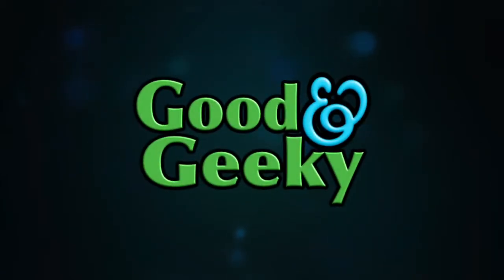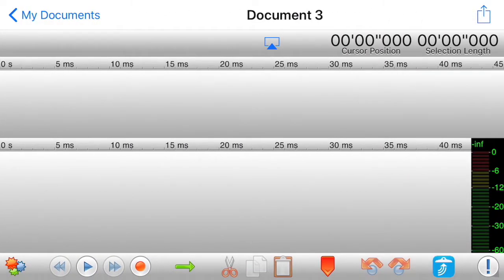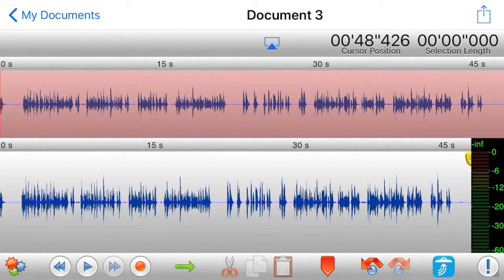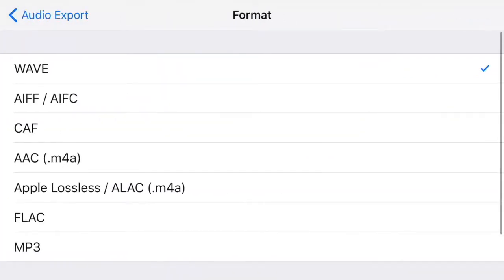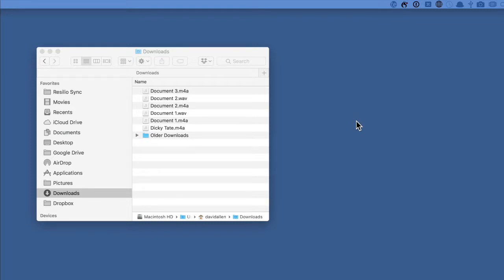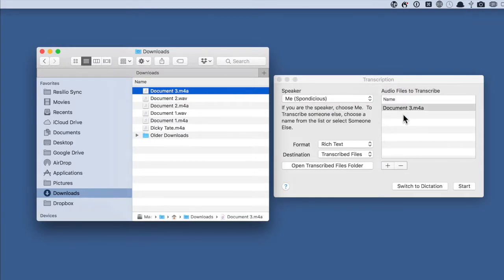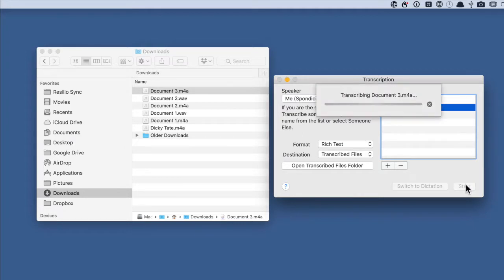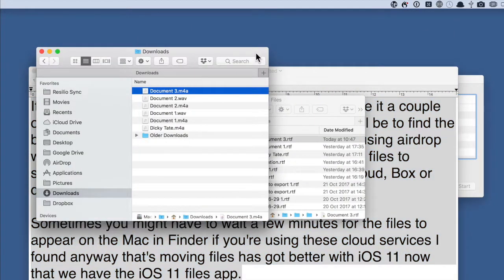Good and Geeky Dictation - Transcription with Dragon Dictate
In this video I show you how to record audio using Twisted Wave on the iPhone. You need to set the automatic gain control if you're using the internal microphone and turn it off if you're using an external microphone. Once you've done that all you need to do is to record your audio and to save it. Getting into the iMac or whichever matter using so you can use the transcription service in DragonDictate is very easy. I find the easiest way to do it is to use Airdrop. You hit the share menu in Twisted Wave then choose Open In. In there you will see a Airdrop icon if your Mac is ready for receiving files. You only need to have your Mac turned on for this to be the case. The transfer of the file using airdrop is extremely quick and before long you have it available to transcribe in DragonDictate. I'm using DragonDictate version 6.

You go to the menu item for DragonDictate and tell it to switch to transcription. When the transcription window appears on the screen you can drag and drop the audio file you transferred from your iPhone into DragonDictate. The best choice is to have it converted to RTF file and sent to TextEdit. It is possible to send it as a Microsoft Word file but if you're a real writer why are you not using Scrivener or Ulysses.

It's possible to do a play of the audio file and look at the text that was converted with the speech to text engine in DragonDictate. When you do this you can correct any mistakes the dictation application made. In this example there were just a couple of simple things I decided to change. You can do this before you select it, copy it and paste it into your writer's application. Or you can wait until you have it in your white application and do your editing in there. My preferred application for writing at the moment is Ulysses. It has a wonderfully simple interface which hides capability and complexity under the surface.

It is possible to use other devices to record audio such as the dedicated audio recorder. If you use one of those then you can probably take out the SD card and read the audio file format and drag and drop it into DragonDictate. Or you can connect it with a USB cable and the file in that way. The recording facilities within the iPhone are pretty good. I prefer to use Twisted Wave because I can edit the audio easily and apply filters if necessary. You get a good recording using the internal microphone if you set the automatic gain control to on in settings. It's also a very good move to use something like a clip-on microphone, but you do have to turn off the automatic gain control and set the level manually.

This is a video to show readers of the Good and Geeky Mac and iOS dictation book how to do this task. If you're serious about getting into using dictation I recommend having a look on Amazon for the book. You'll see all that is possible using the DragonDictate application within your using transcription as per this video or if you're dictating directly into applications such as TextEdit, Scrivener or Ulysses.